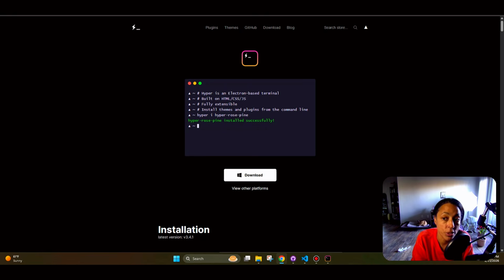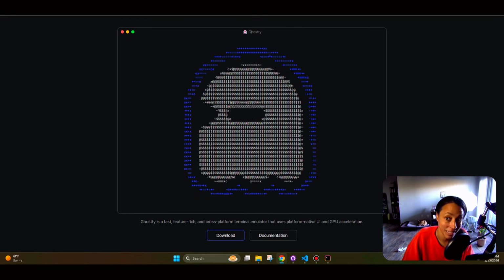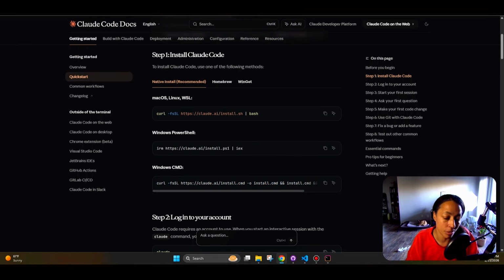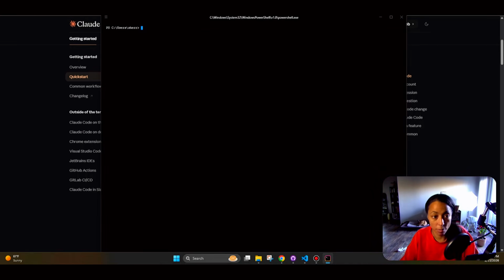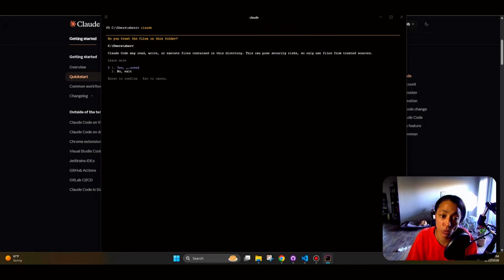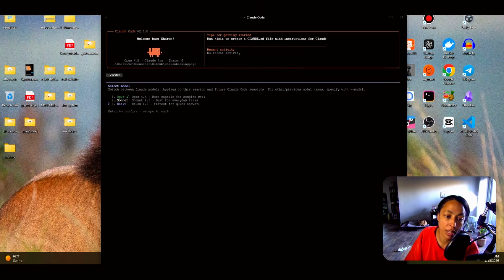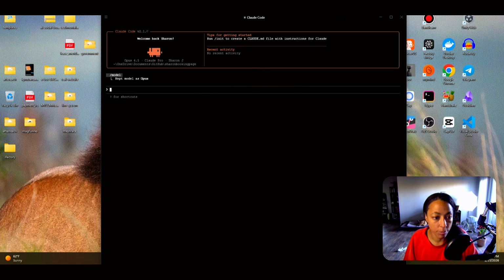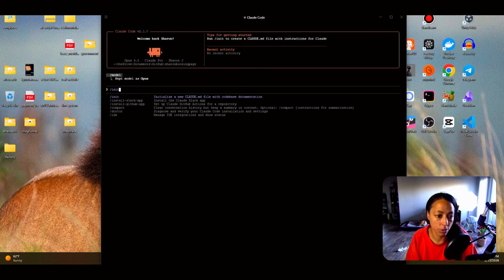How to set up Claude Code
How to set up Claude Code Full Guide